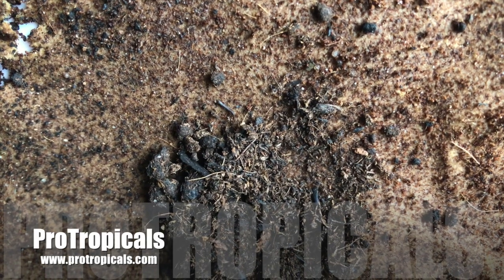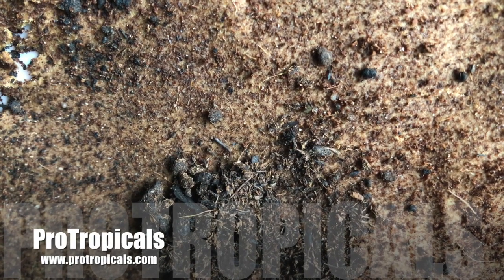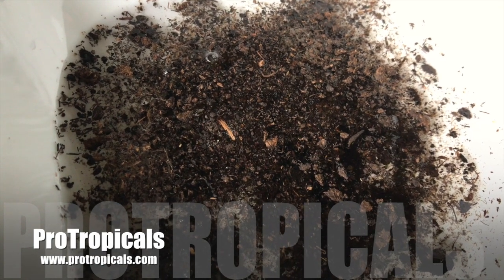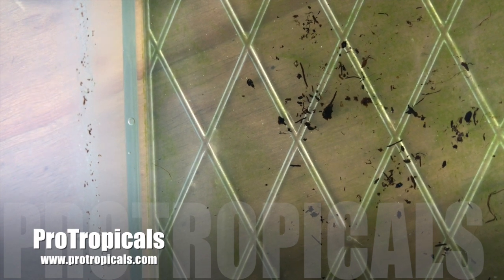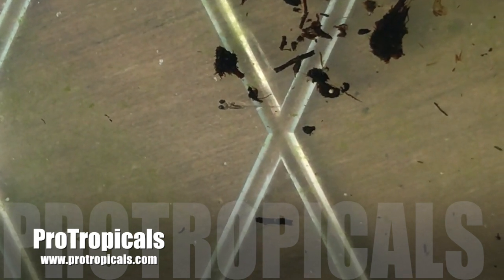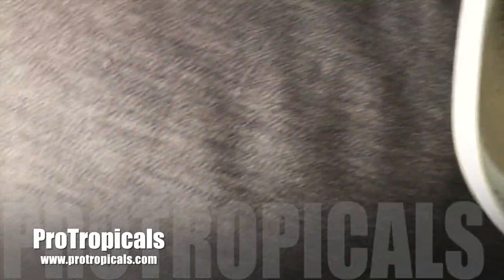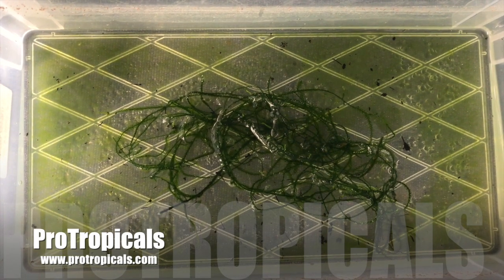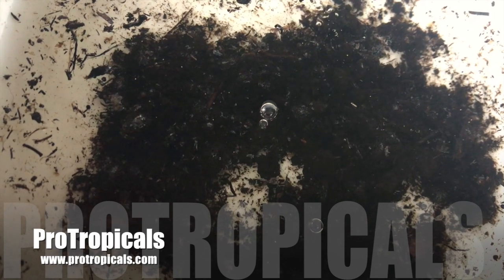Killifish / Spectrolebias brousseaui / How to Hatch & Breed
Killifish / Spectrolebias brousseaui "Quimome" BP 13 0 / How to Hatch & Breed Killifish eggs.